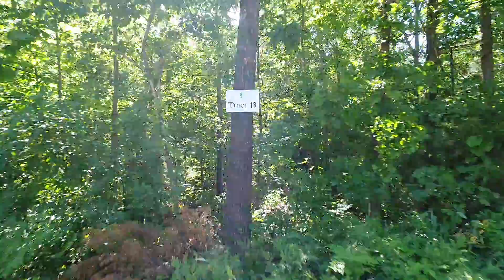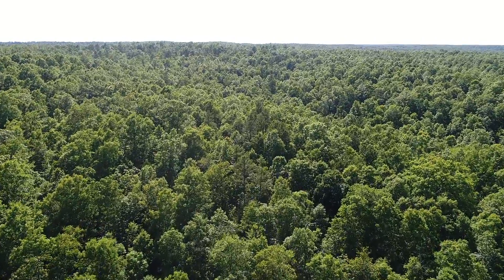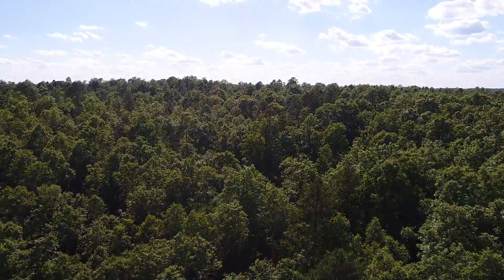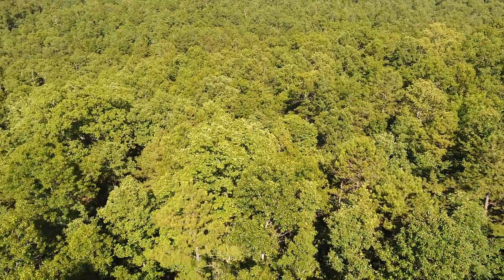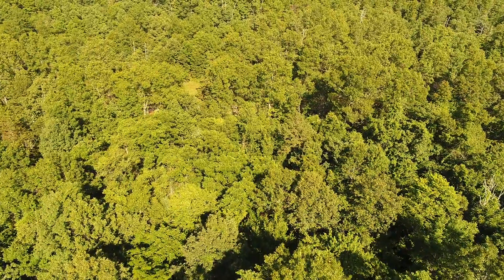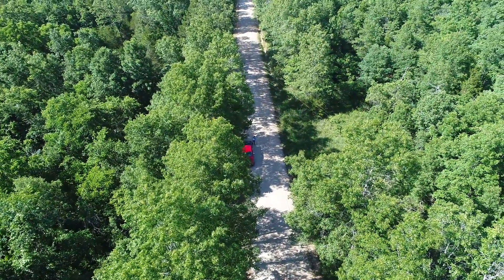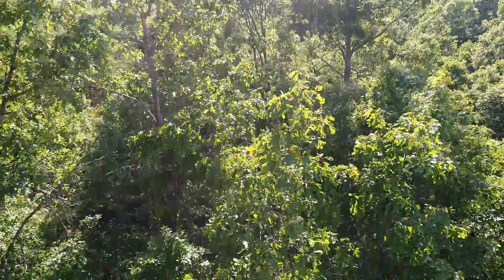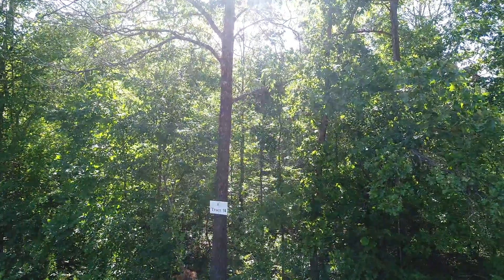Drone Video - Tract 18 at Turkey Hollow - $500 down & NO credit checks!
Aerial video of Tract 18 at Turkey Hollow in the Missouri Ozarks!

Own it today with only $500 down and complete Instant Owner Financing!